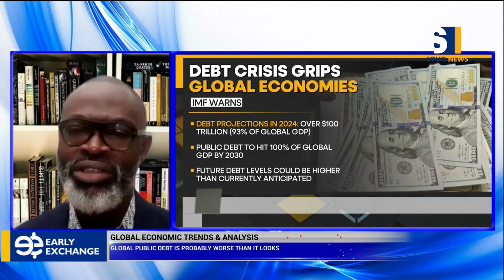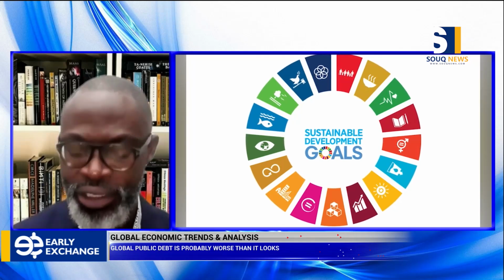Global Public Debt Crisis: Worse Than It Looks? | Early Exchange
In this episode of Early Exchange, host Blessing Eichie is joined by public policy analyst Gholahan Olojede to dive into the growing concerns around global public debt. Is the situation worse than it appears? What does this mean for economies and citizens around the world?

Join us as we explore the factors driving the surge in public debt, the potential risks ahead, and how governments and financial institutions might respond to this looming crisis.

Gholahan Olojede shares his expert insights on the implications of ballooning debt and what it could mean for global financial stability.